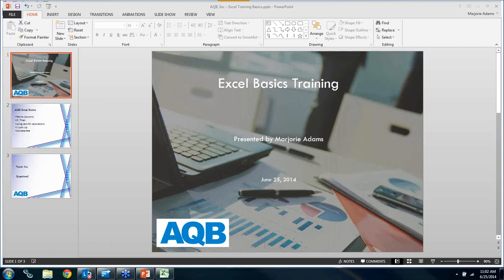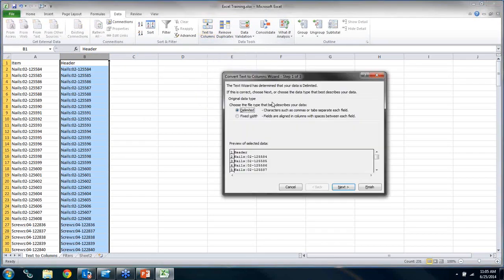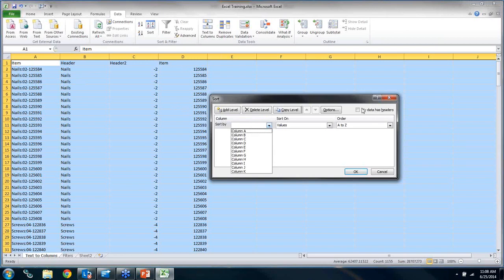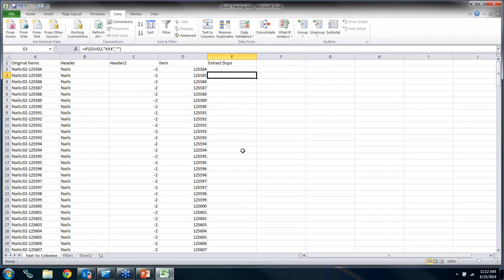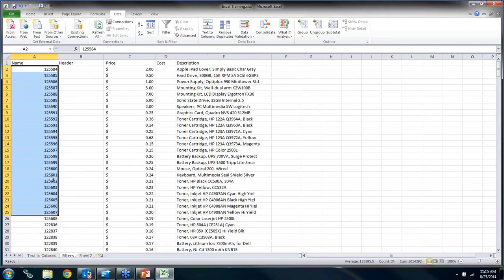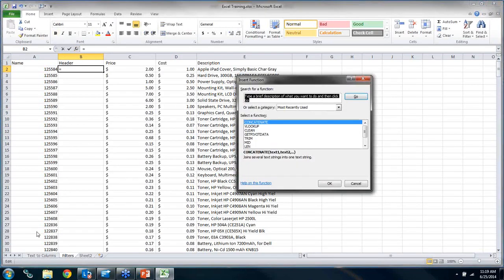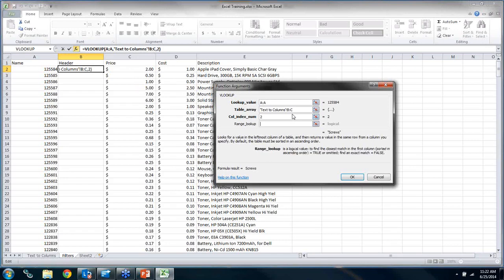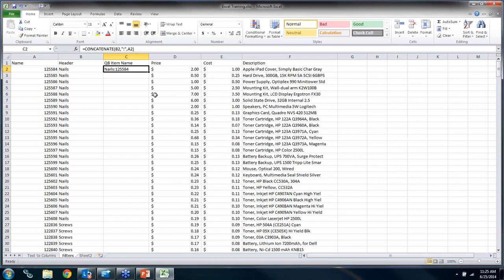QuickBooks - Excel Tips and Tricks 2011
Sharpen your skills with our Excel Tips & Tricks webinar. Data manipulation is an essential skill. Whether you need to work with exported accounting data, a list of names or survey results, the ability to use Microsoft Excel to sort, extrapolate and calculate information is powerful. We’ll show you some shortcuts that will make tackling all your Excel tasks quicker and easier.